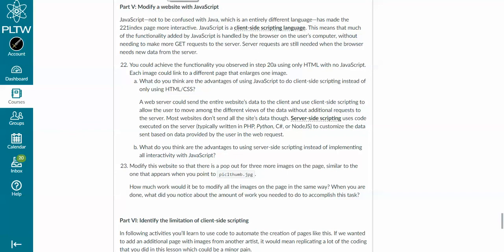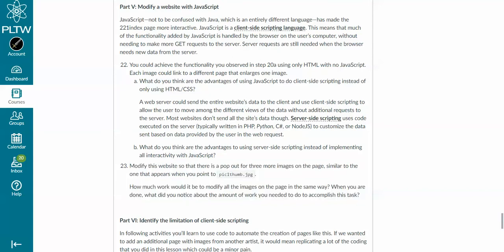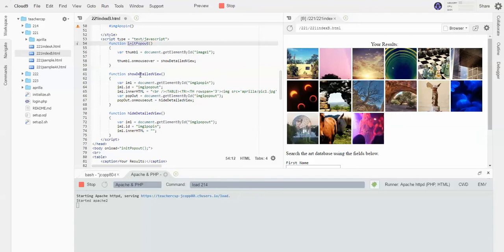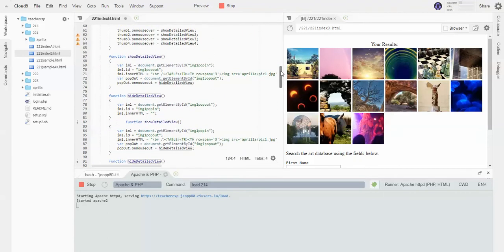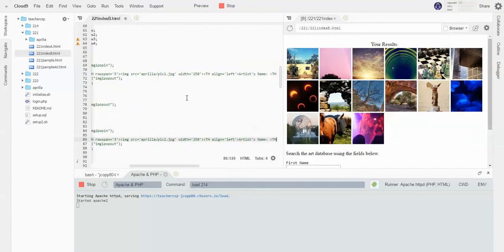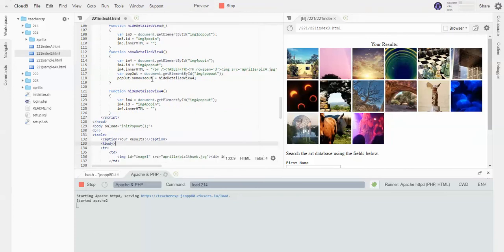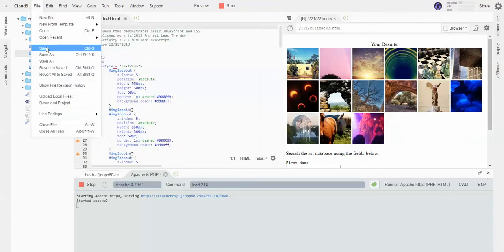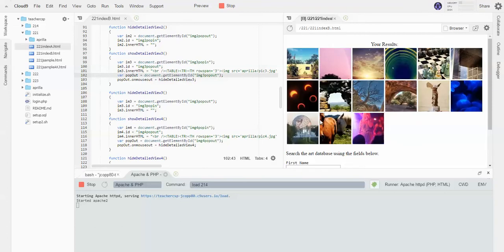PLTW CSP 2.2.1 - editing Javascript (Part V)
Walk through of how to edit the picture gallery index file for assignment 2.2.1. Apologies ahead of time for the super monotonous copy and pasting that follows.